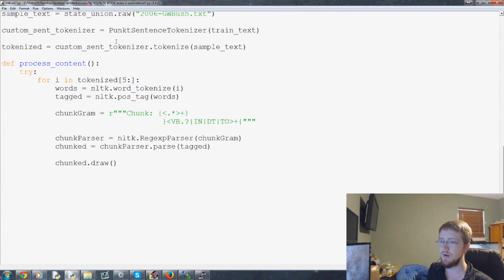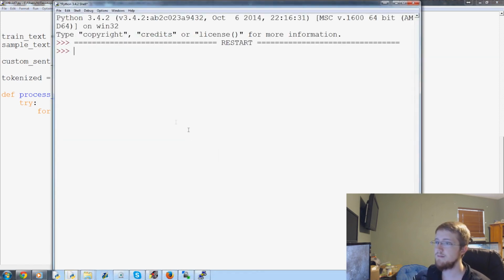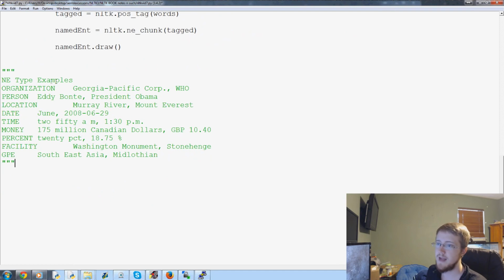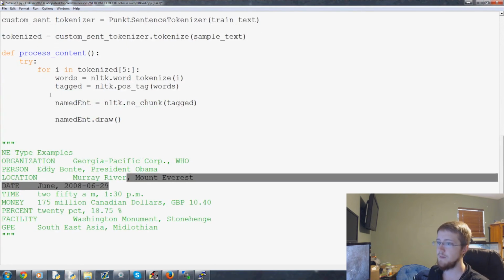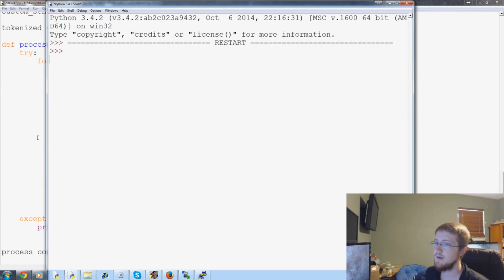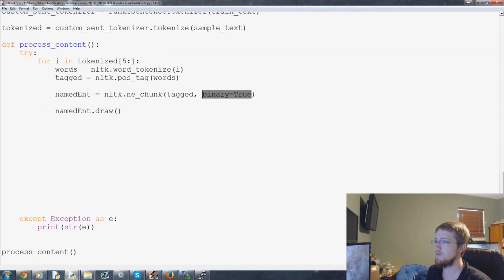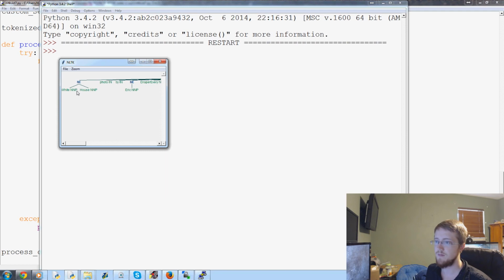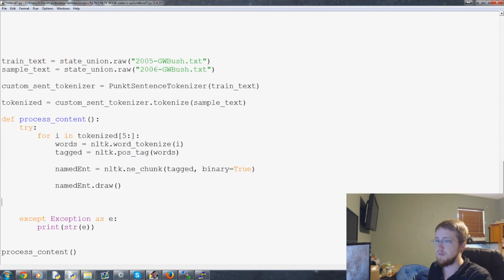Named Entity Recognition Natural Language Processing With Python and NLTK p 7